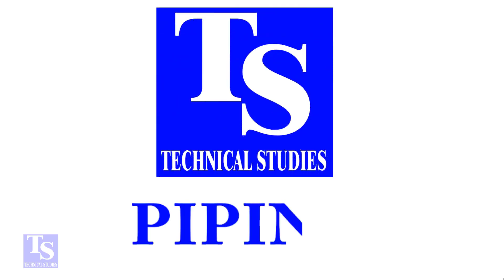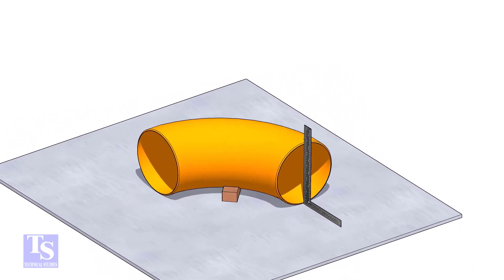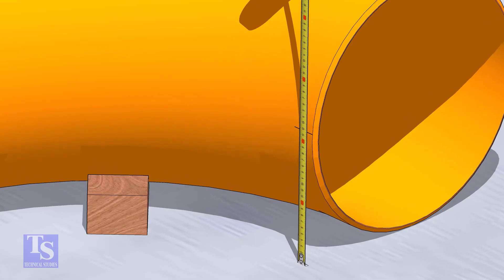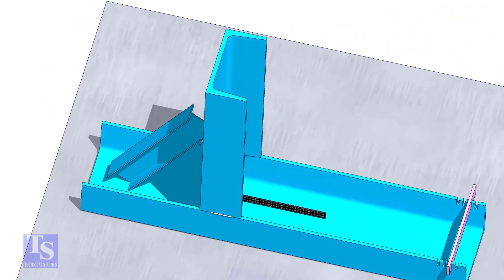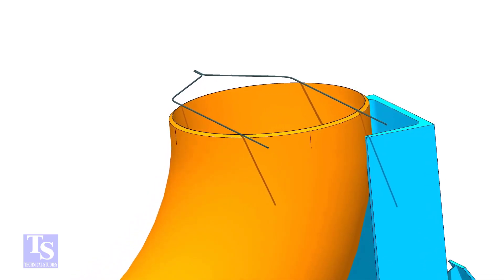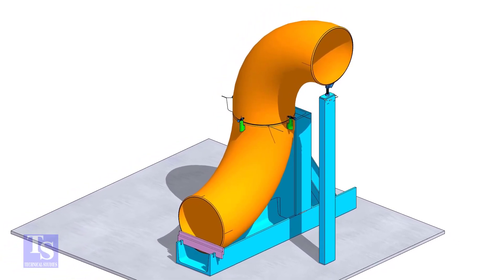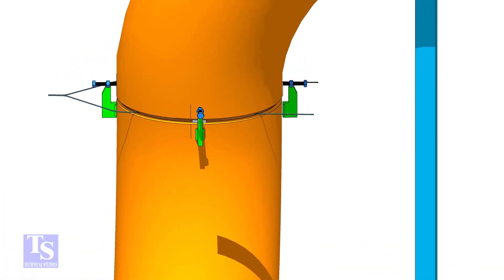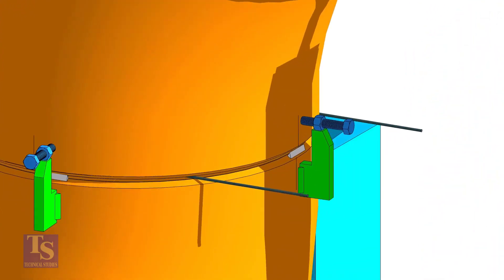How to fit up Elbow to Elbow.